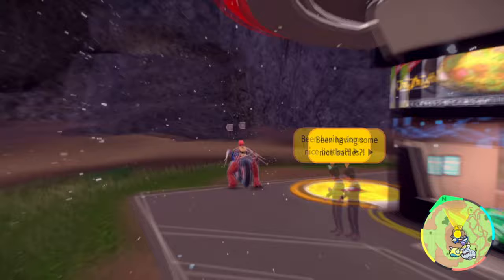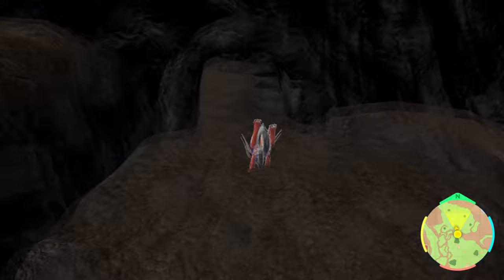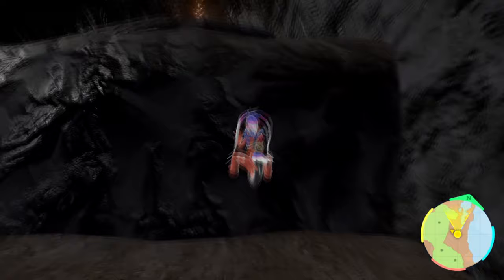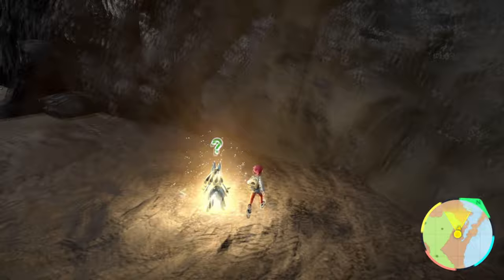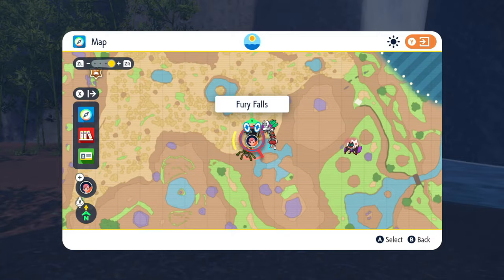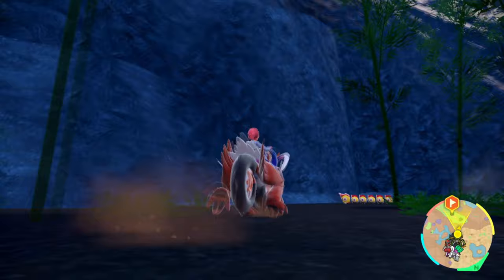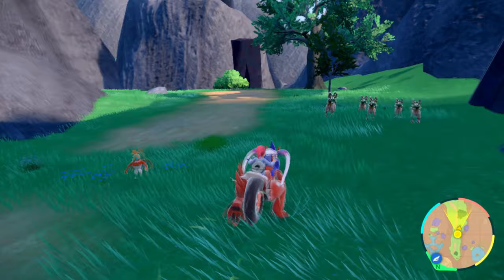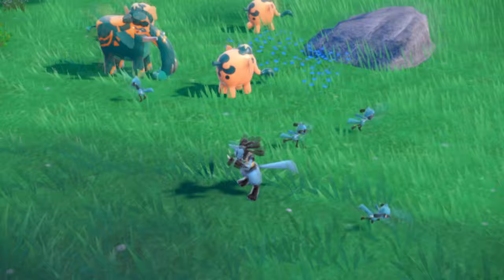How to Catch Lucario - Pokémon Scarlet & Violet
This video shows where to find Lucario in Pokémon Scarlet & Violet.